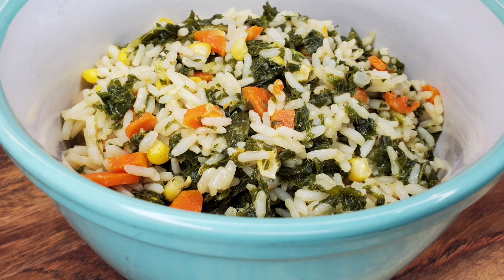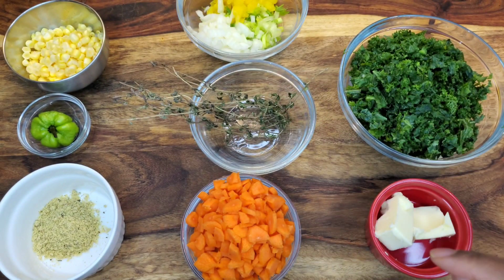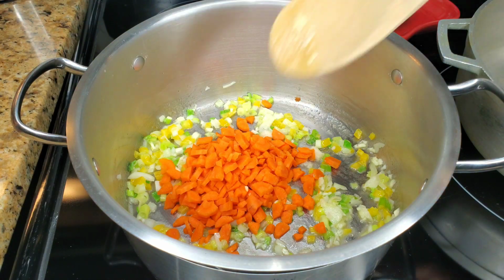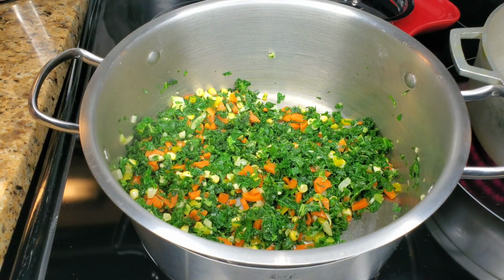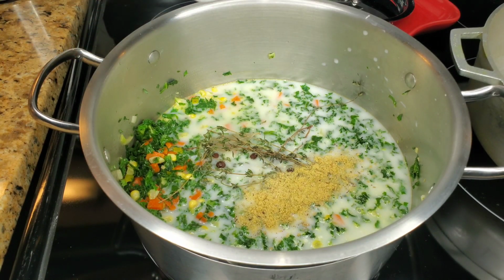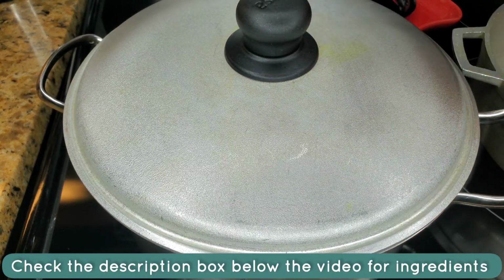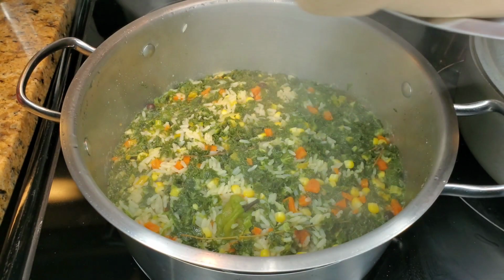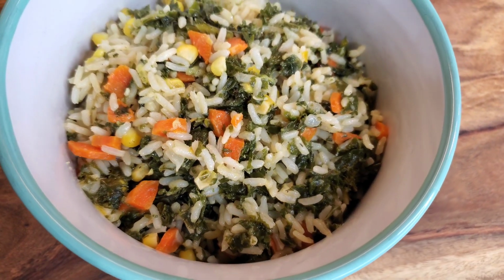Coconut Vegetable Rice | Kale Rice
INGREDIENTS:

2 tbsps Unsalted butter

2 stalks Scallion, diced

3 Garlic cloves minced

1/2 a small Onion minced

1 carrot, diced

2 cups diced kale

1 - 1 1/2 cup corn

2 cups water

2 - 2 1/2 cups Coconut milk

1 whole Scotch bonnet pepper

4 sprigs fresh thyme

3 - 5 pimento grains (allspice)

1 small bay leaf

2 1/2 tsps Vegetable or Allpurpose seasoning

2 cups Parboiled rice